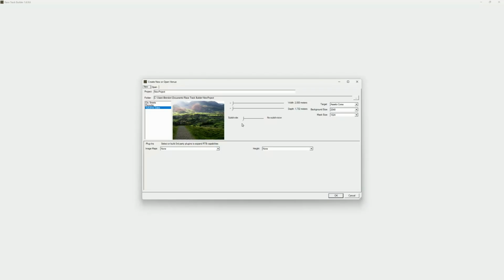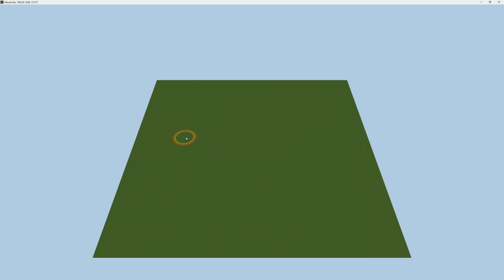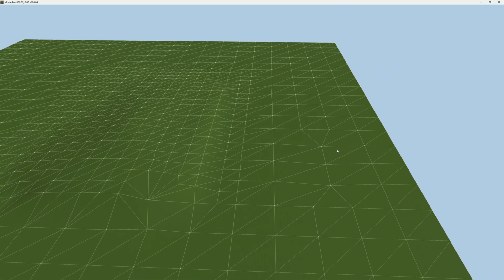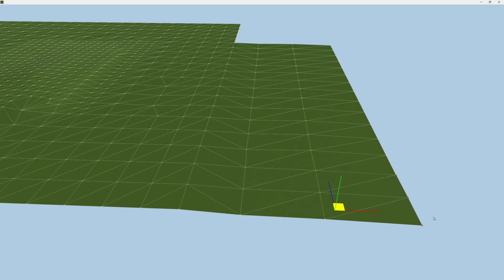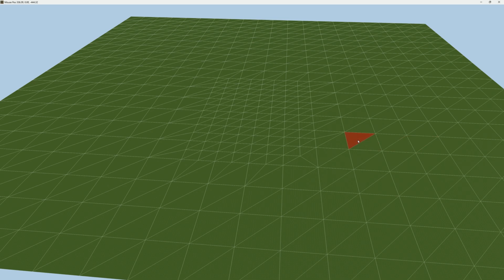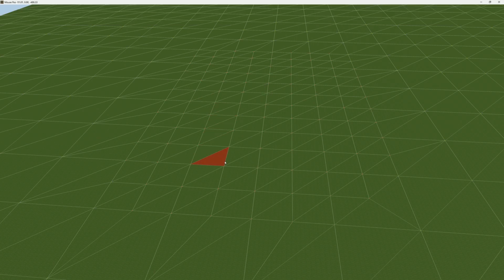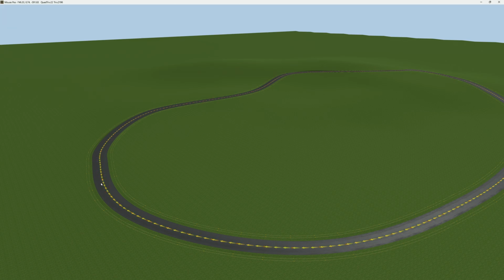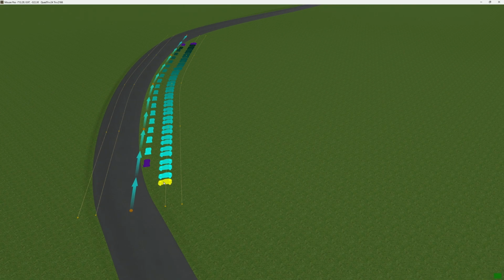1.7.0.0 New Features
RTB is (mostly) ready for Beta testing. This video shows most of the new features and how they work.

List of v1.7.0.0 additions/fixes/improvements
- Added: Terrain creation more flexible with Stagger and initial Triangle size.
- Added: Terrain Points X & Z movement and Auto Merge (optional).
- Added: Terrain Points Deletion - Select Points and press the Delete key.
- Added: Terrain Points Split Edge - Hold the Control key, click on triangle edge and drag.
- Added: Terrain Points Merge - Select Points and press the M key.
- Added: Terrain Points Extrusion - Select Points, press the E key, then click and drag the edge.
- Added: Centerline, Fastline and Pitlane editing.
- Added: Teleport, Pitstop and Garage Positions.
- Improved: Terrain Points movement with gradient uses an invisible Hull around the points to calculate curve movement weight.
- Improved: Terrain redraw causes no flickering.
- Improved: Sped up calculations by using more efficient tracking of changes.
- Improved: Gizmo Size and Hit detection.
- Change: XPack default road has outside verts set to Reduce.
- Fix: Remove the ability to insert new Surfaces into Invisible Walls.